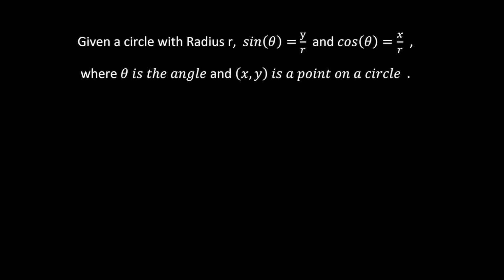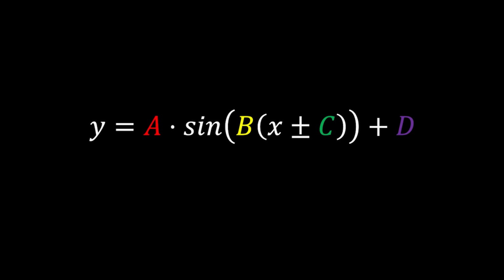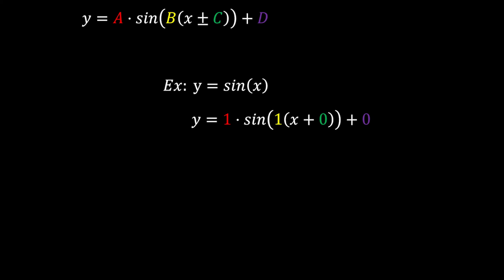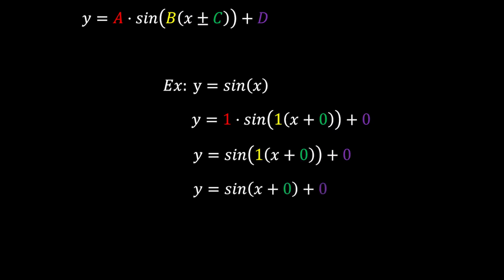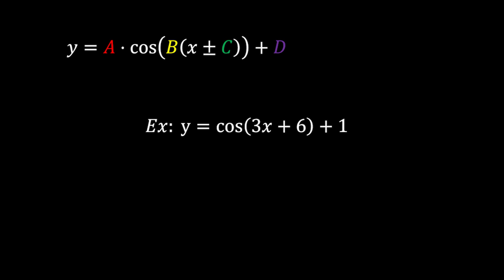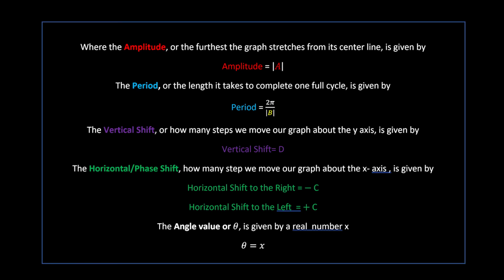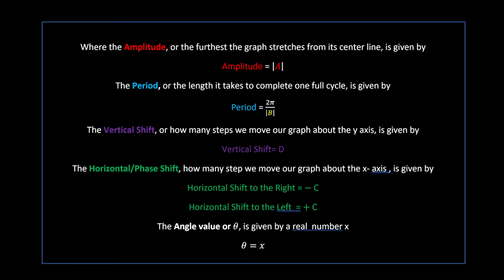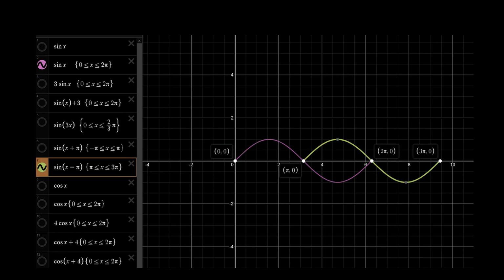Lehman MAT 172: Transformation of Trig Functions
In the past we've looked at how to transform functions such as the quadratic, cubic, absolute value and square root. Now we will look at how to transform trigonometric functions, namely sine and cosine.

Before we can graph these functions we should first express them in general form, a form that seems unnecessarily complicated but makes graphing these functions much easier.